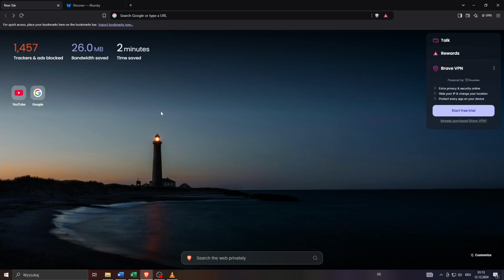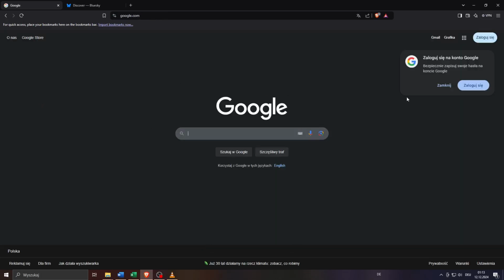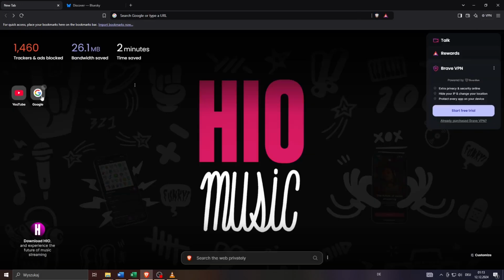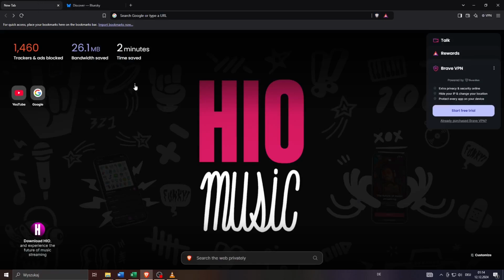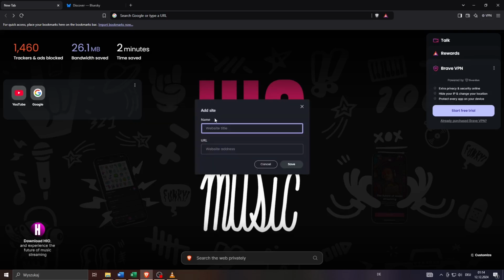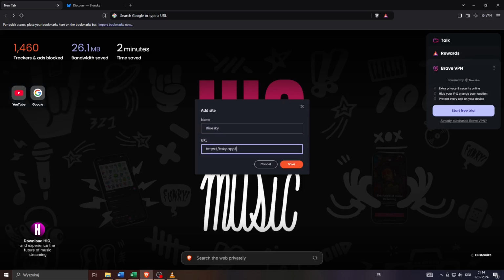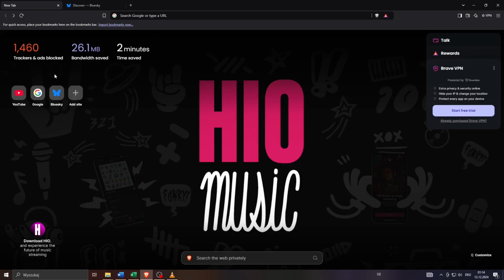How to Add a Shortcut Icon on Brave Browser — Step by Step Brave Browser Tutorial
This tutorial explains how to add a shortcut icon (favicon) to your Brave Browser homepage for quick access.